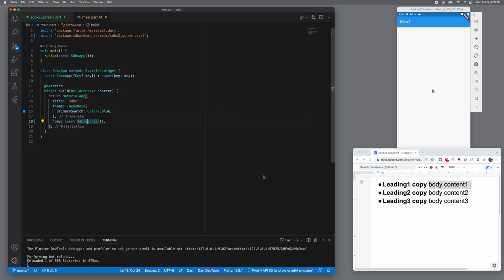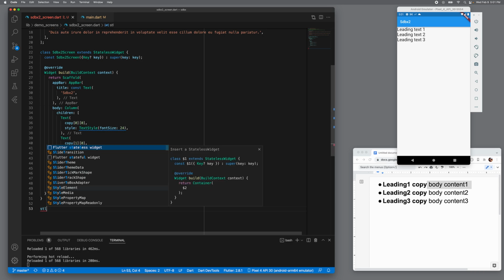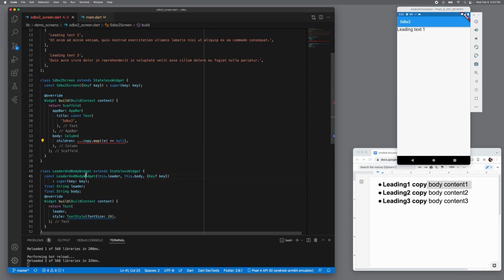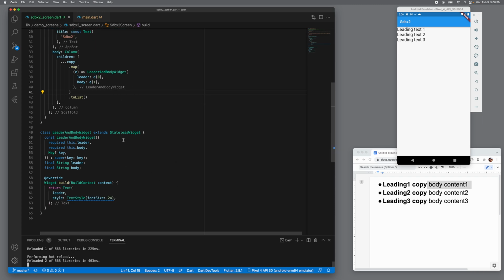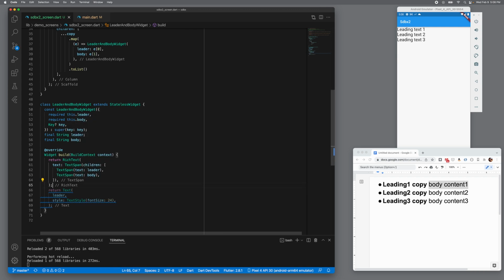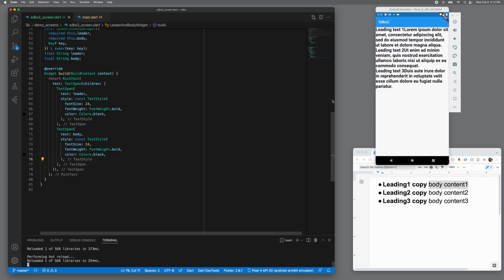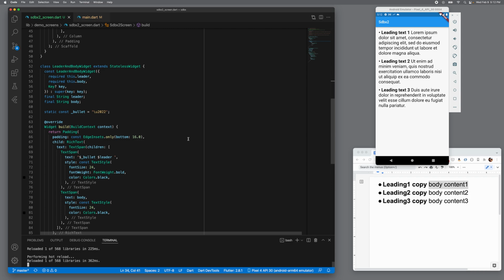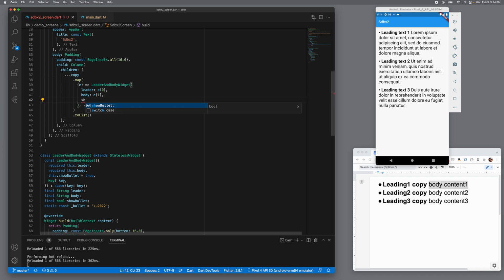Using RichText widget for multiple weighted text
Use RichText Flutter widget to display bold and unbold text in the same line.  Utilize Dart Spread operator to display list of widgets in Column.